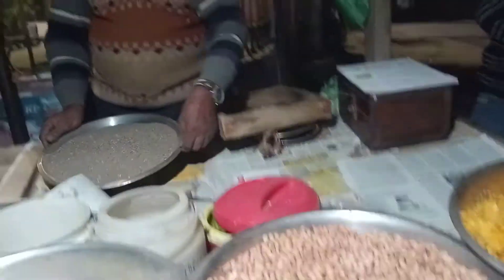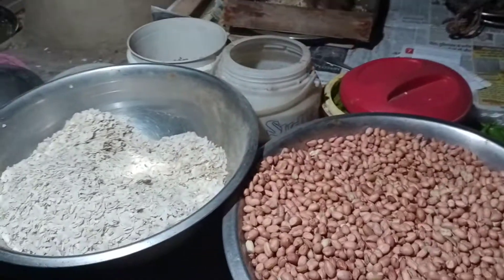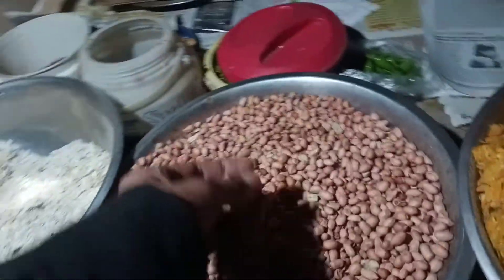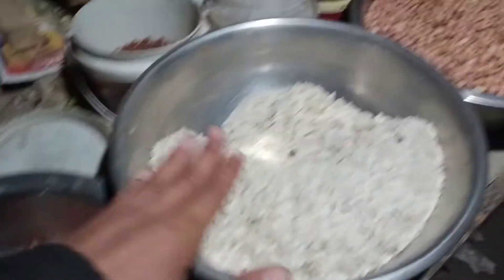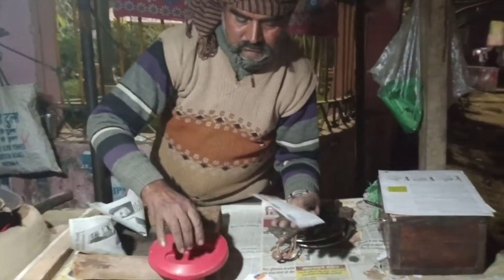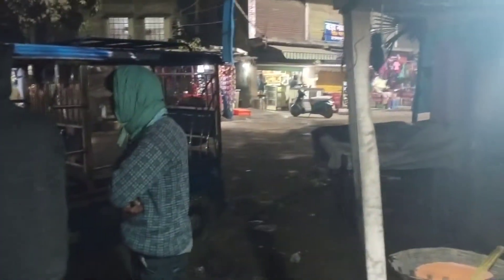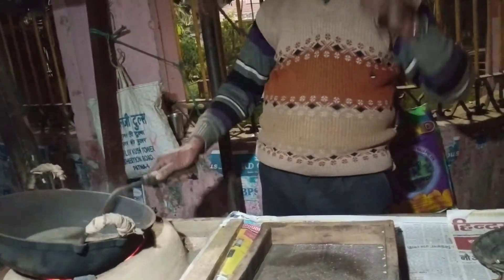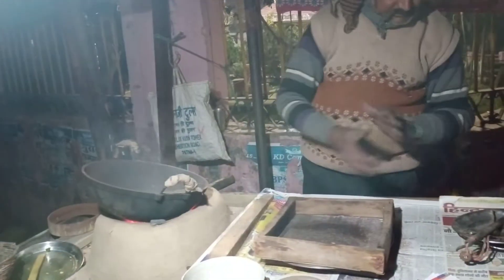मधुबनी जिला, my favourite evening नास्ता ,भुजा, थाना मोर मधुबनी,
मधुबनी थाना मोड़ के पास गजब का भुजा बनाया जाता है

 अगर आप भी चाहते हैं इसकी कुछ मदद हो तो यूपीए के थ्रू कर सकते हैं 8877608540@upi phone pay paytm